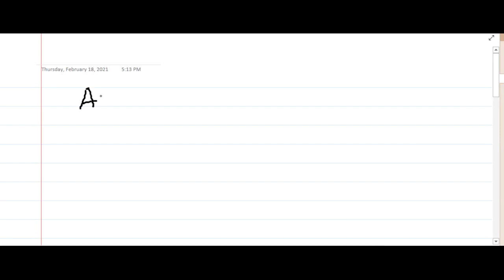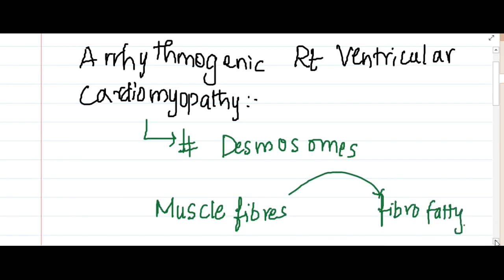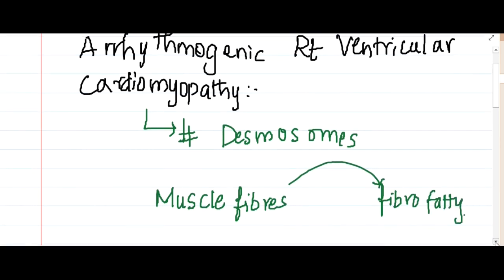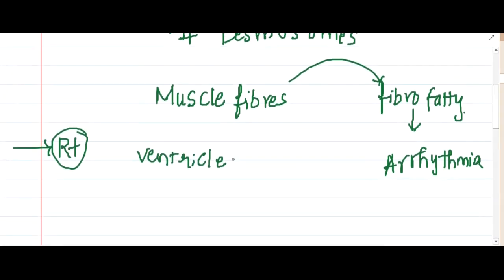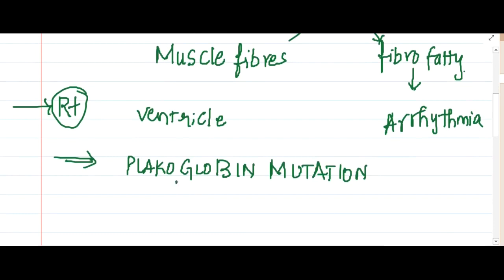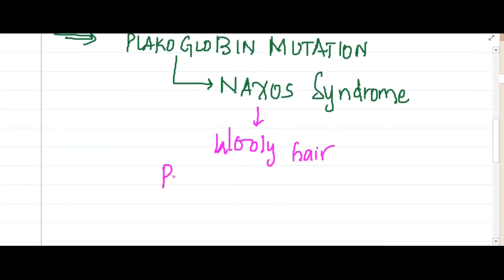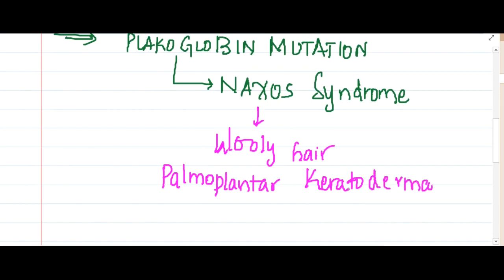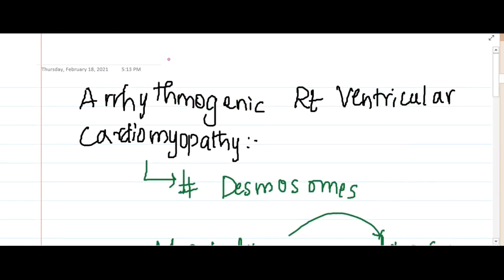arrhythmogenic right ventricular cardiomyopathy || Pathology